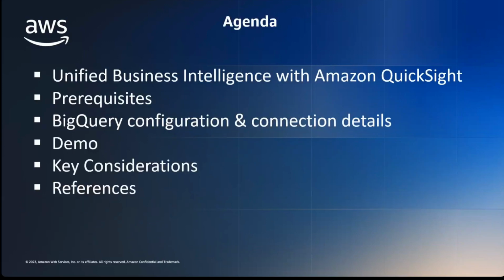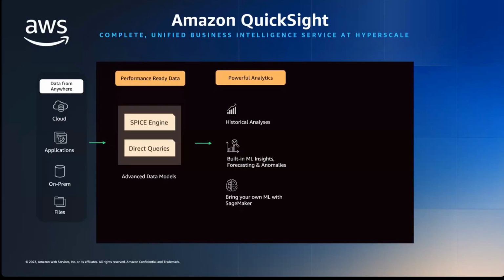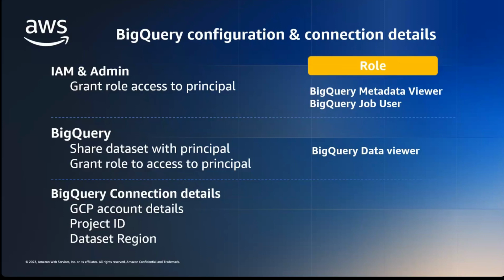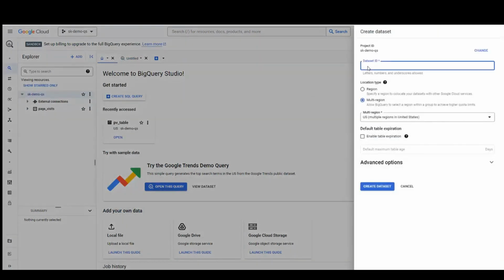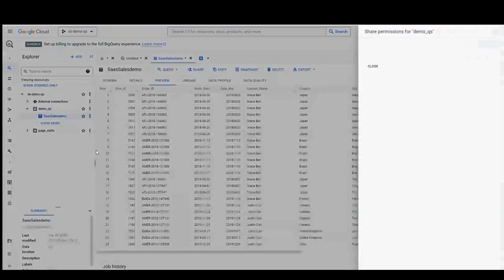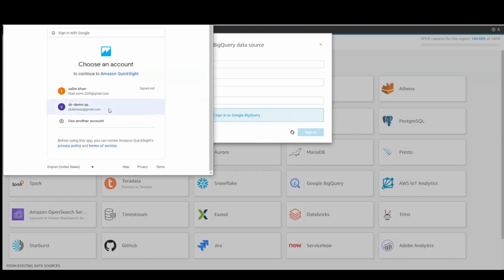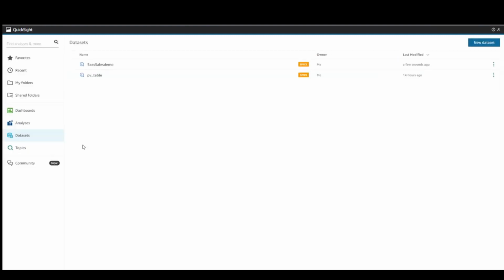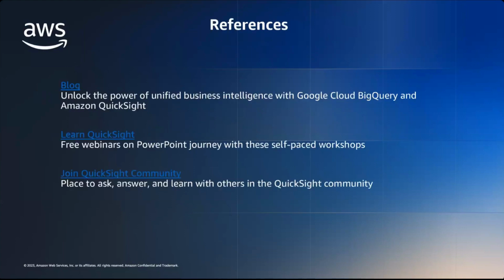Google BigQuery Integration in Amazon QuickSight: 2024 Amazon QuickSight Learning Series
Amazon QuickSight now supports a native Google BigQuery connector that lets customers connect to Google BigQuery directly from Amazon QuickSight in a few simple steps. The launch provides QuickSight’s SPICE (Super-fast, Parallel, In-memory Calculation Engine) support to quickly perform analyses on large datasets.

Have questions on this session? Ask here using the tag qls-bigquery and get answers from our QuickSight community!

AWS blog post on the topic

Chapters:
00:00 Session introduction
00:30 Agenda overview
01:25 Amazon QuickSight as a complete and unified BI analytics tool
03:12 Prerequisites for using Google BigQuery in QuickSight
03:35 BigQuery configuration and connection details
04:37 Demo: Set-up configuration in the Google console
08:25 Demo: Dataset set-up in QuickSight
11:27 Demo: Creating and sharing an analysis in QuickSight
12:48 Key considerations for the integration
13:08 Resources to explore